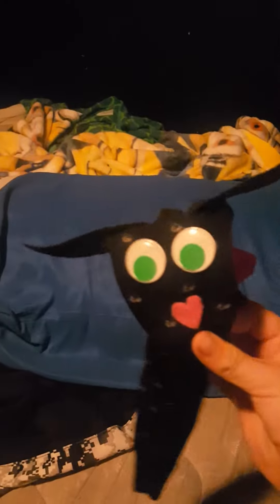My new puppets